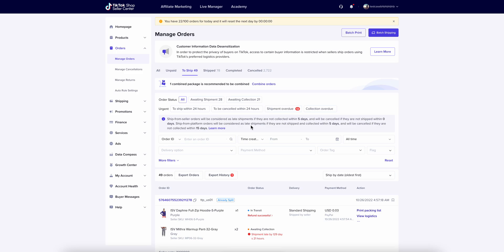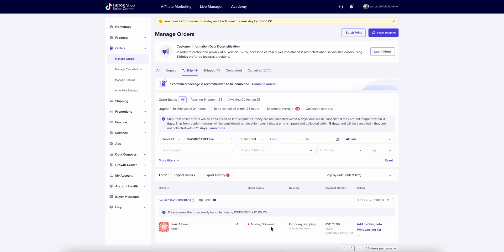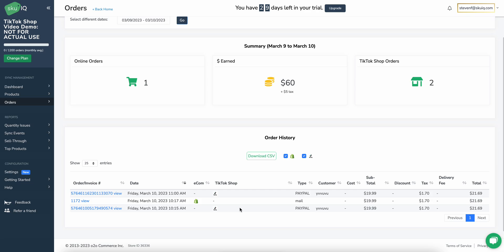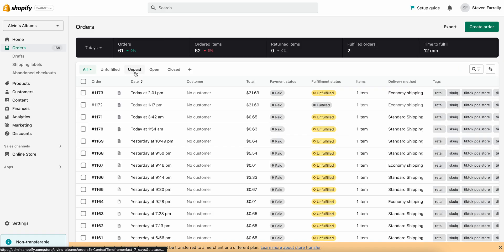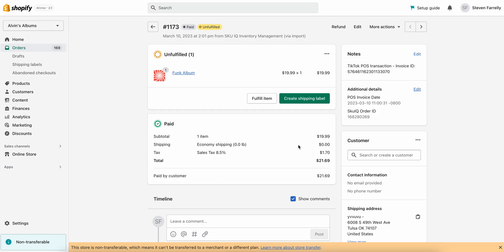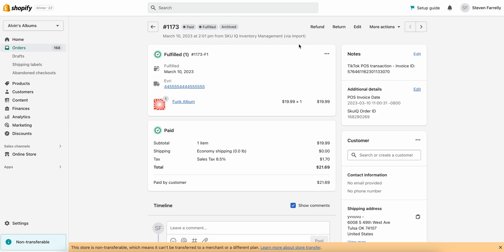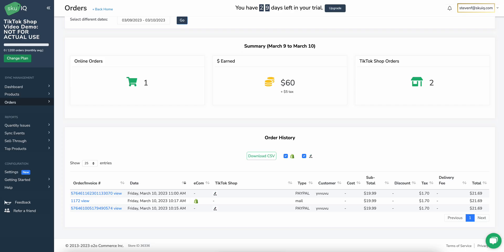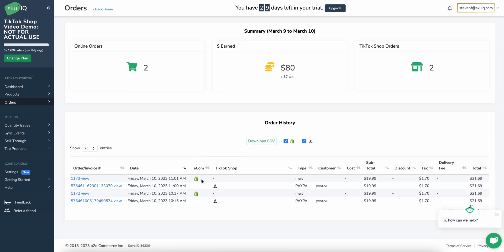How to test a product order from TikTok Shop (making sure it syncs with your Shopify)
It's always best to test an order to make sure all your settings are working smoothly. This video walks you through how to test an order from TikTok Shop.